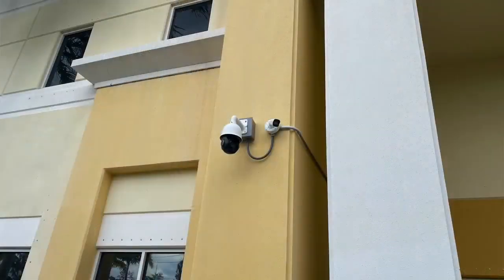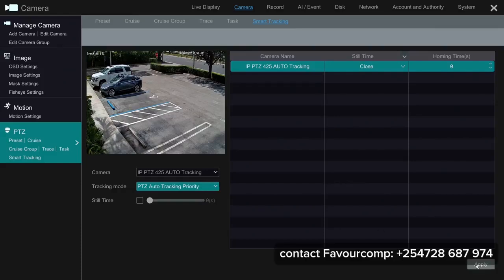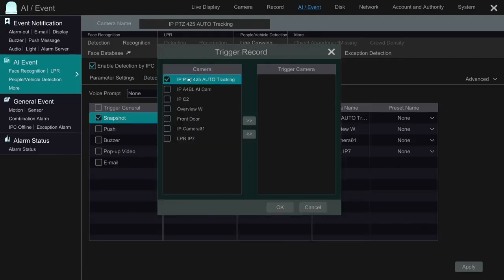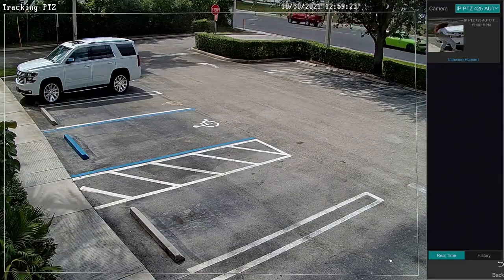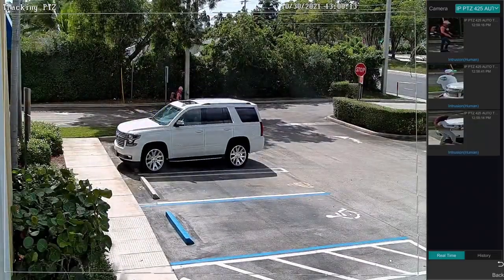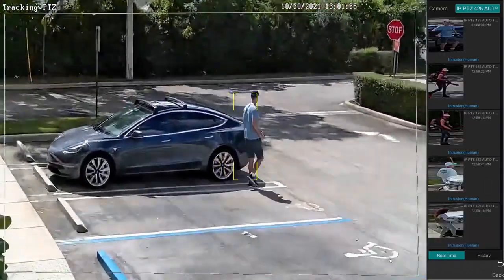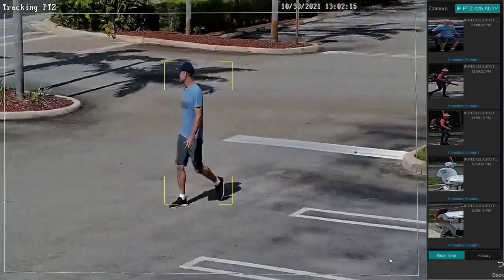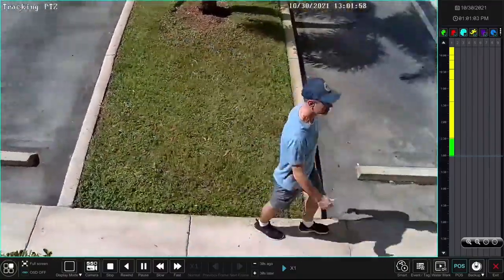PTZ camera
only at Favourcomp Enterprise